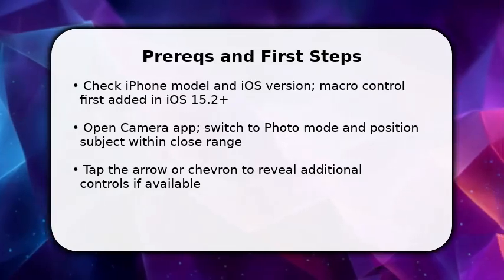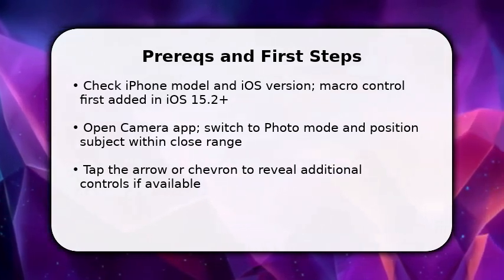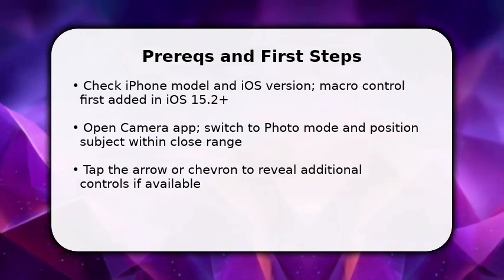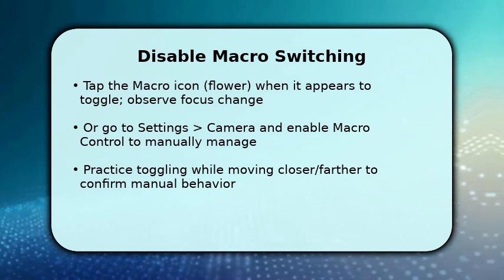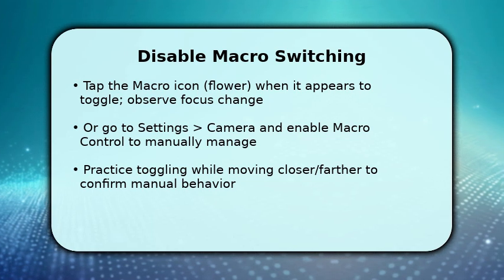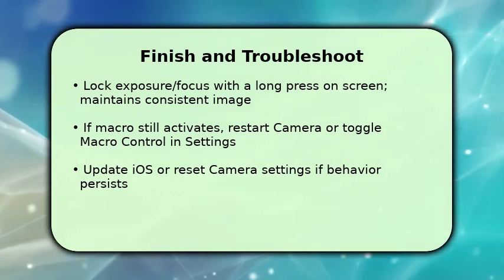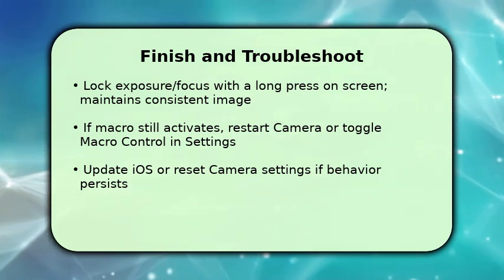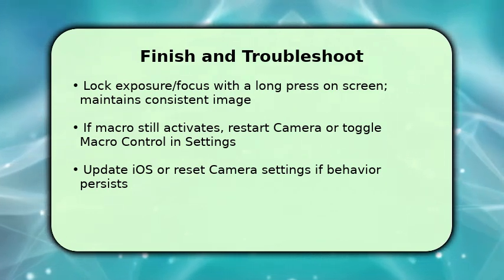How to Remove Macro in Iphone - Full Guide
How to Remove Macro in Iphone - Full Guide | 🔒 Surfshark VPN Deal — Stay private and secure. $1.99/mo + 3 Months Free ▸

Discover the step-by-step process to remove macros from your iPhone. This comprehensive guide covers various methods, including using third-party apps and manual removal techniques for a clean device.

remove macro on iPhone, iPhone macro remover, how to delete shortcut icon on iPhone, manual shortcode deletion iOS, third party app remove macros from phone, clean up your iPhone icons, shortcut management apps for iPhones, deleting pre-installed applications on an iPhone, optimize iPhone storage by removing unnecessary items